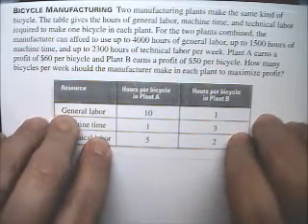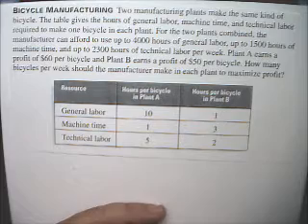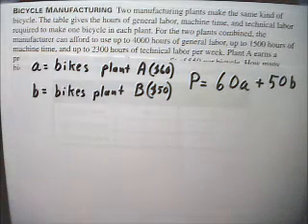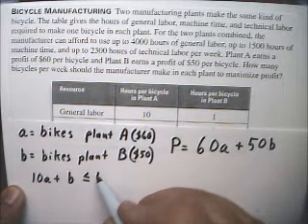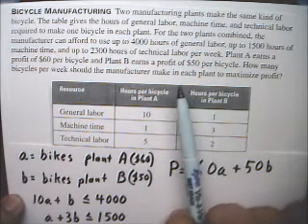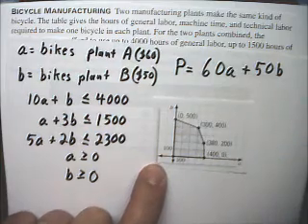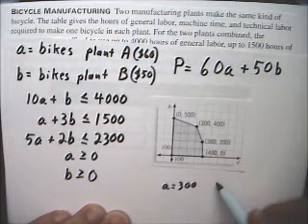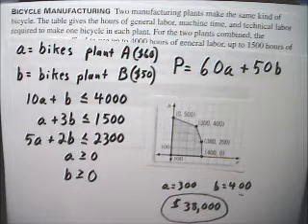Alg2 C03 S04 E03